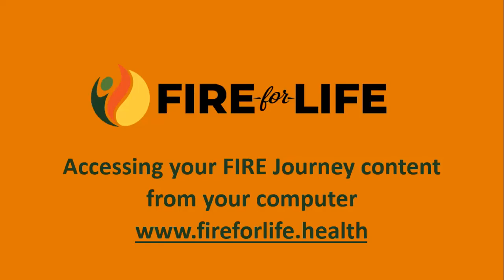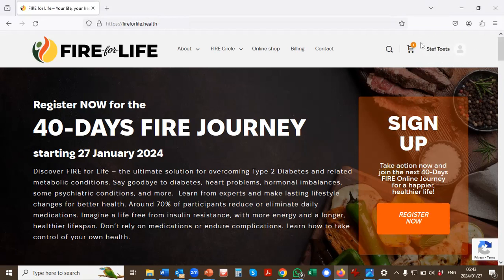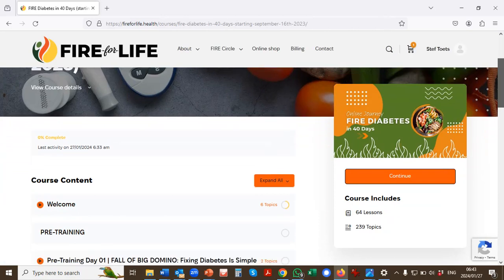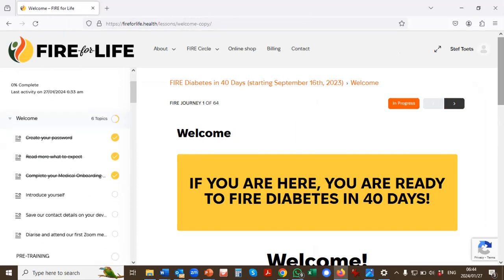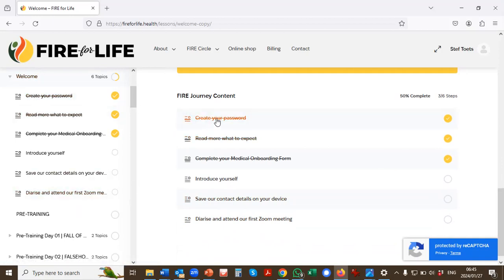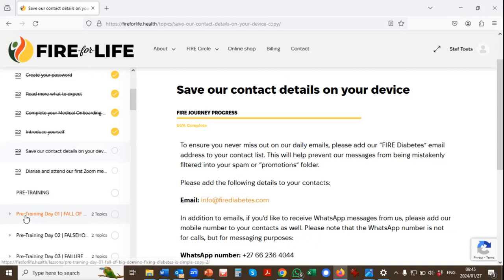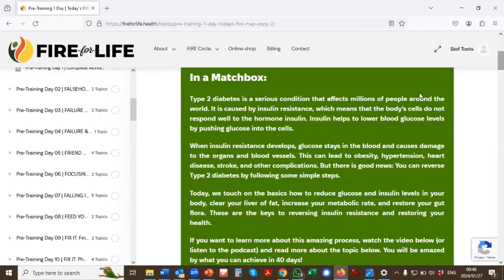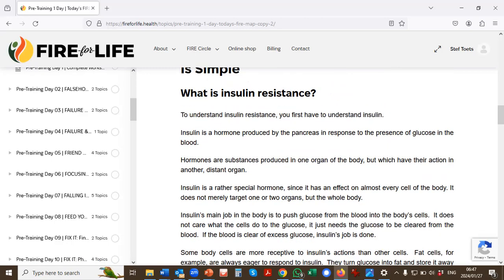FIRE Journey Access from PC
How to access your FIRE journey content from your computer